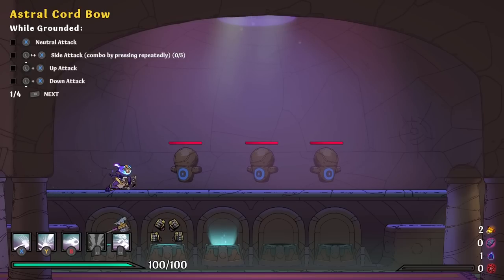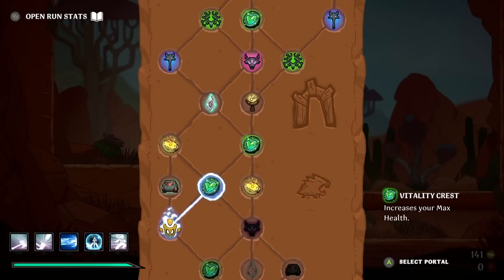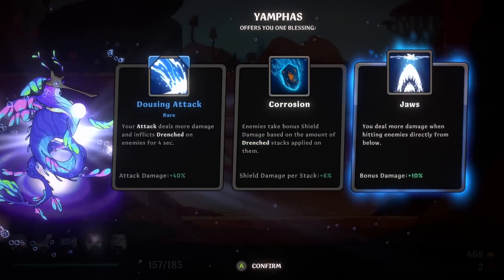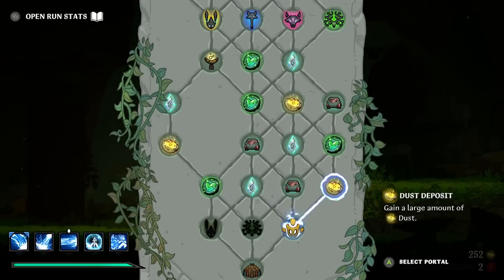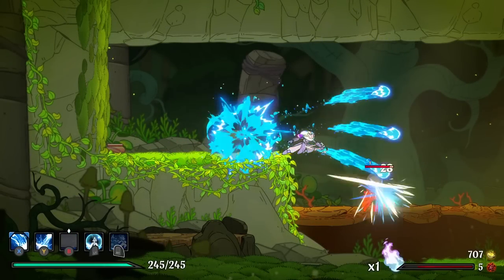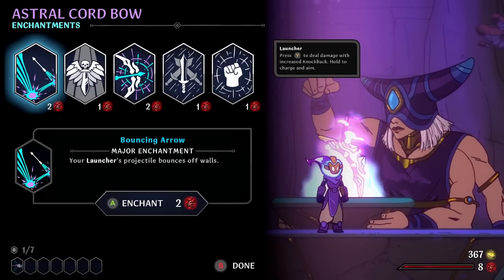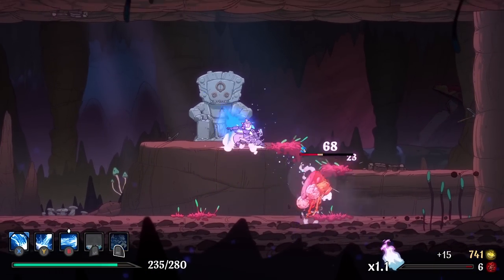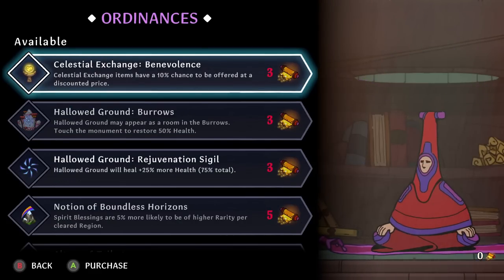The Bow Is An Absolutely Ridiculous Weapon! | Spiritfall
Be sure to check out Spiritfall on steam!

MUSIC USED
Metal Hellsinger - Dream of the Beast